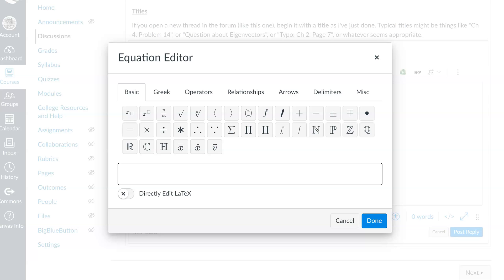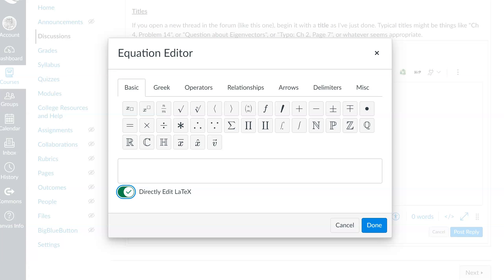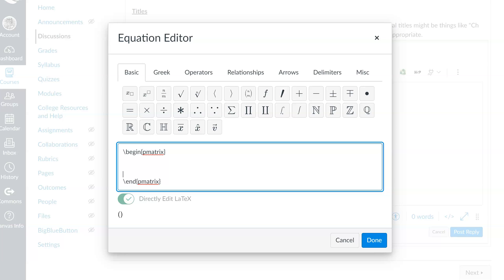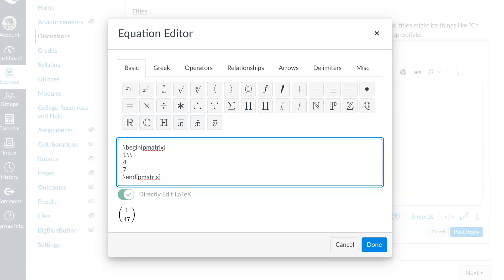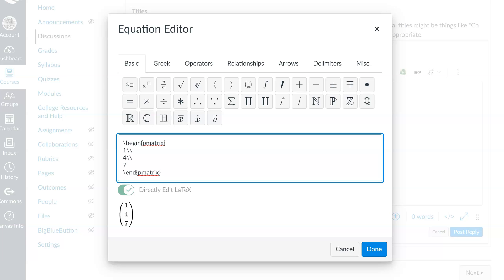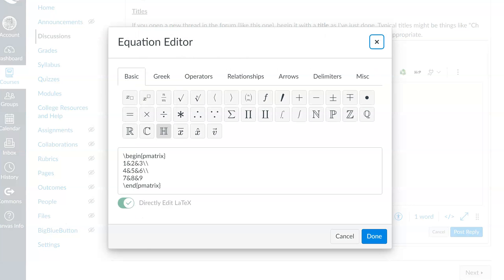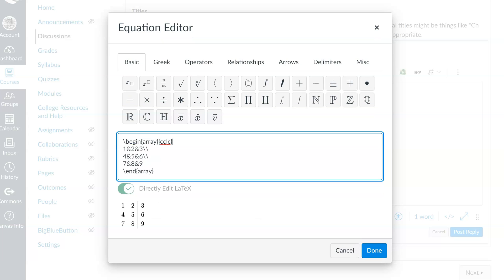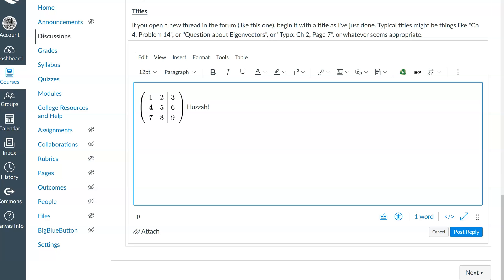Entering Column Vectors, Matrices, and Augmented Matrices in CANVAS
Shows how to enter column vectors, matrices, and augmented matrices into Canvas.

0:00 Intro
0:28 Column Vector
2:01 Matrix
2:42 Augmented Matrix